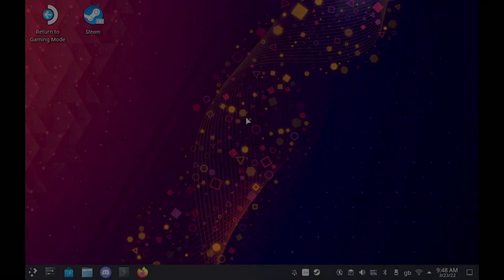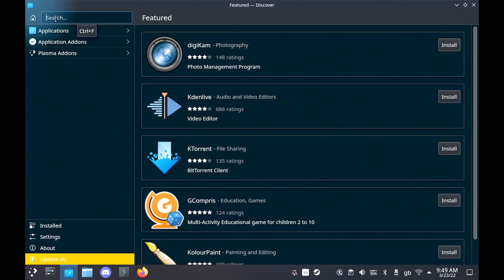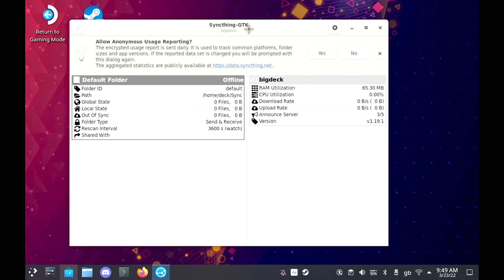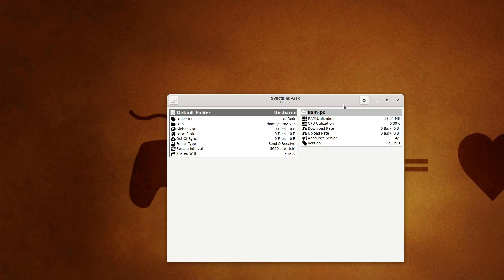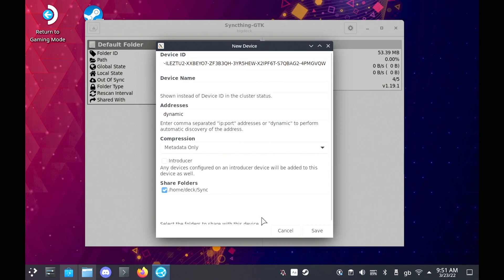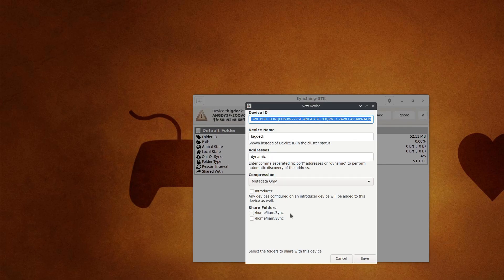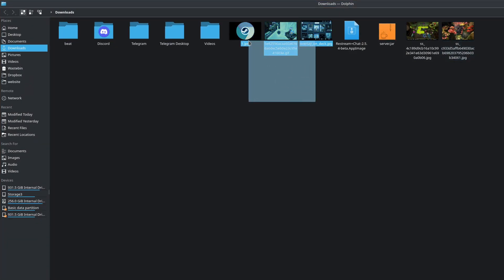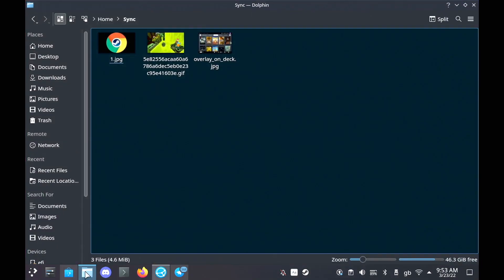Share files to and from Steam Deck with Syncthing, a quick EASY guide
As an alternative to my previous guide using Warpinator here's another way to share files to / from your SteamDeck using the much more well-known Syncthing. (Linux users have it on Flathub).

**NOTE** one thing missed in the guide was making a note of the code to paste it in. Apologies for any confusion, just make a note of it to enter on the other system.